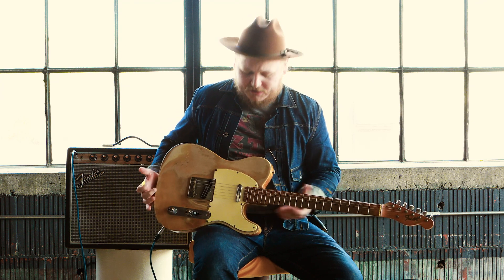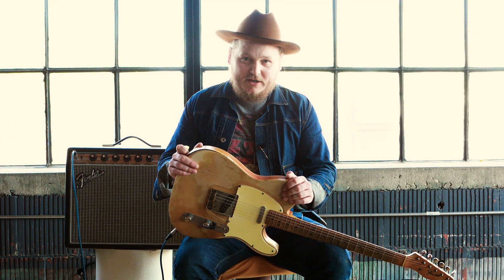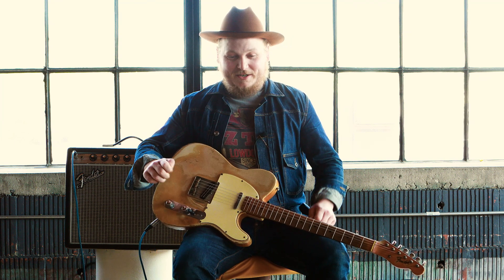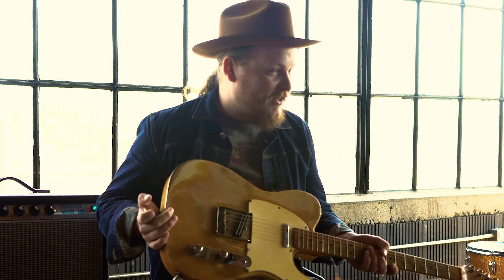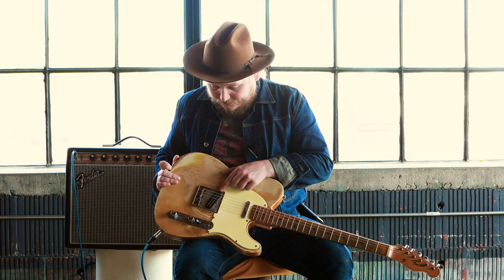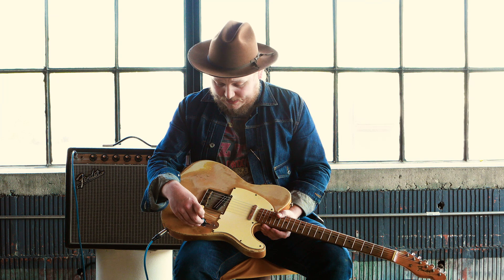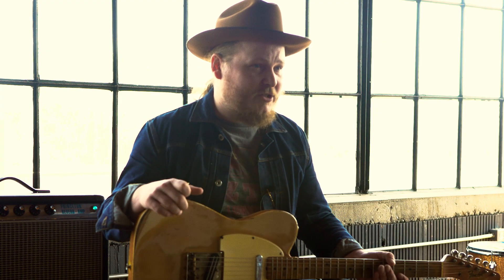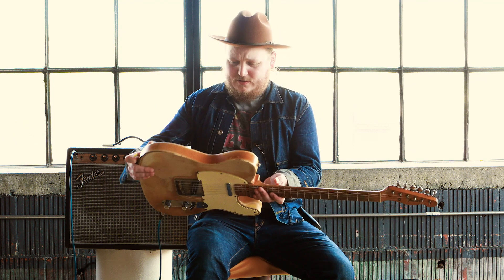My Guitar Story: Jimmy Bowskill's 1966 Fender Telecaster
In the latest installment of My Guitar Story, the Ontario-born guitar player famous for his work in The Sheepdogs discusses his number one guitar, a beaten-up 1966 Fender Telecaster.

Purchased around a decade ago, Bowskill was inspired to buy a mid-60s Telecaster due to the influence of his Dad’s close friend. Discovered in a classified ad in Canada, he contacted the seller immediately and his father collected the instrument outside a Walmart.

Bowskill says the seller’s uncle was a well-respected jazz guitarist throughout the late 20th century, and used this guitar as his main instrument.

Read more on Guitar.com.